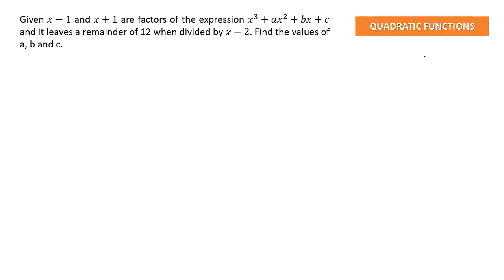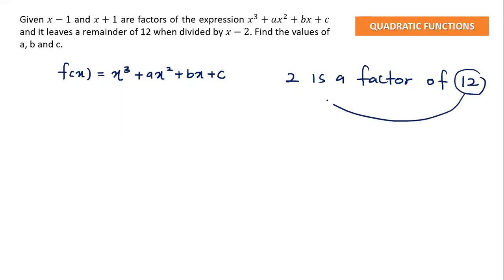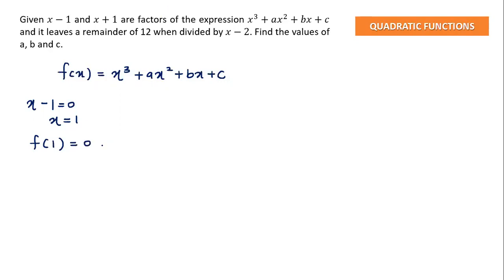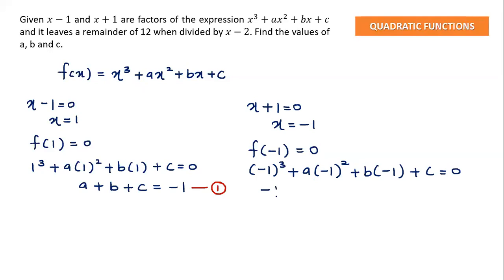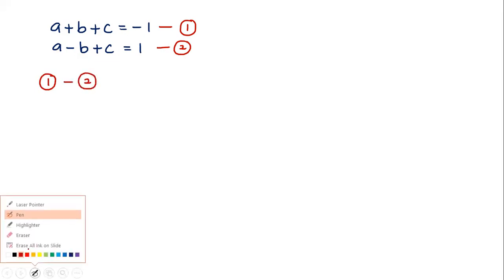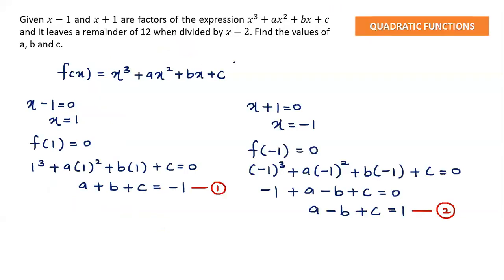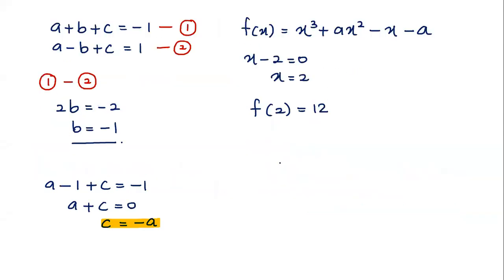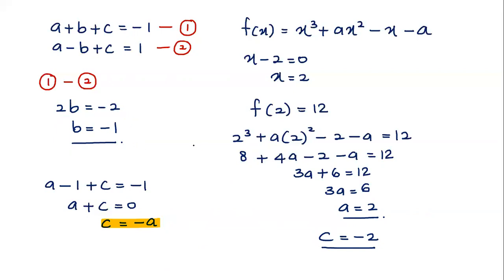Quadratic Function with a reminder theorem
Given x-1 and x+1 are factors of the expression x^3+ax^2+bx+c and it leaves a remainder of 12 when divided by x-2. Find the values of a, b and c.